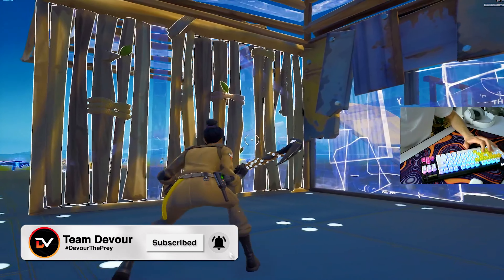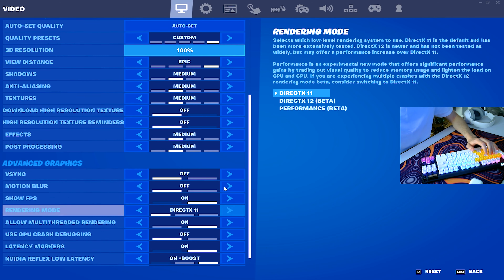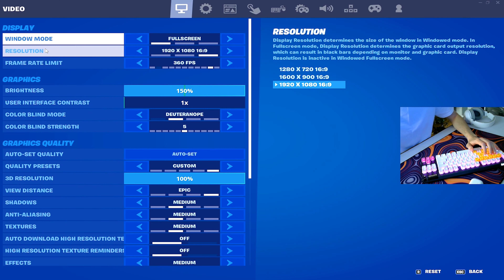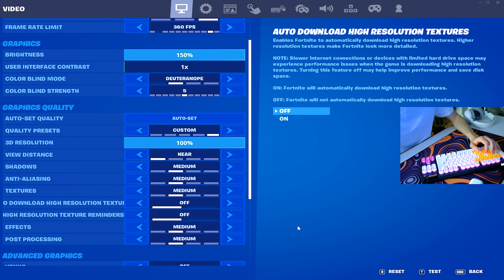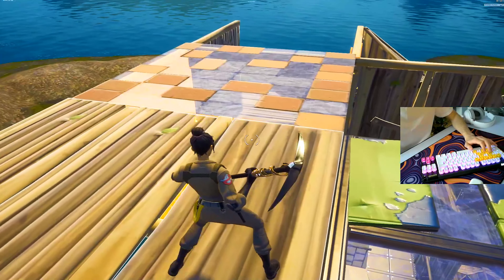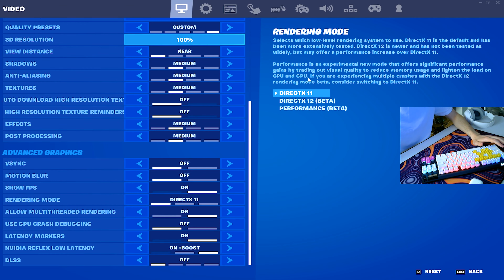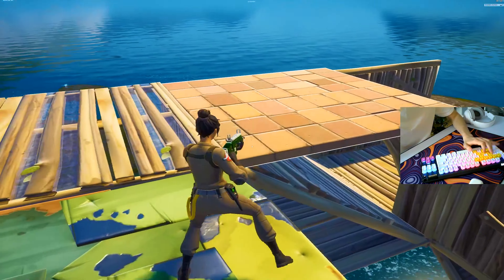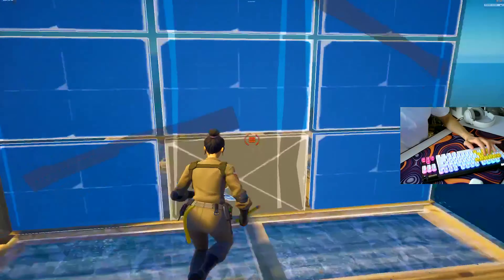How To Get Mobile Builds on DX 11! (Best Fortnite Rendering Mode Settings in Season 2!)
In Todays Video, Im showing you How To Get Mobile Builds on DX 11 and the Best Fortnite Rendering Mode Settings in Season 2! So if you want to know How To Get Mobile Builds on DX 11 or DX12 and the Best MAX FPS BOOST Fortnite Settings, you came to the right place. Im going to show you how to get Performance Mode Builds on DX 11 & DX12 after the Latest Fortnite Update. Im going to show you how to get Mobile Builds in Fortnite and how to get mobile builds Fortnite Chapter 3 Season 2. So if you want to know how to fix Mobile Builds in Fortnite and how to get Low Meshes on DX11, you came to the right place. Im going to talk about the Best Fortnite Settings in Chapter 3 Season 2 for MAX FPS BOOST and the Least Ammount of Input Delay. This will help you to get the Best Fortnite Rendering Mode Settings in Chapter 3 Season 2 for the biggest Competitive Advantage in Fortnite.

► Title: How To Get Mobile Builds on DX 11! (Best Fortnite Rendering Mode Settings in Season 2!)